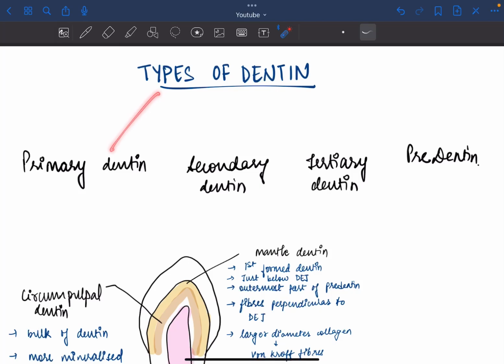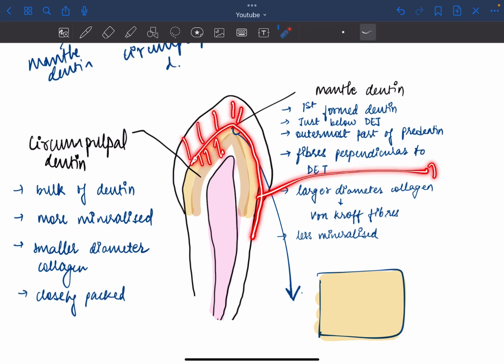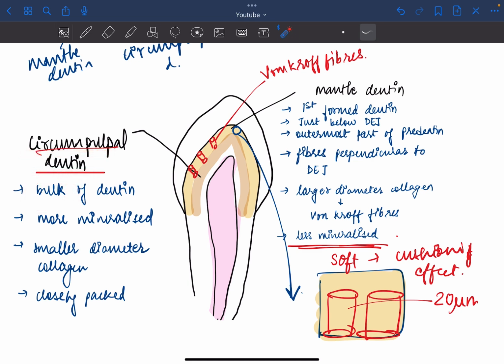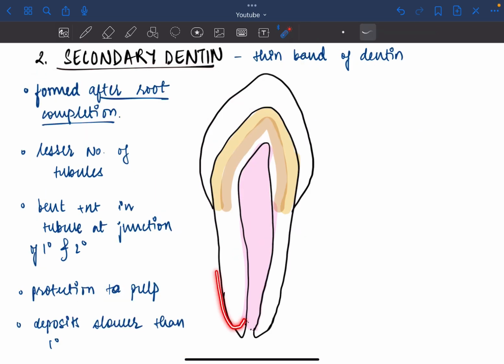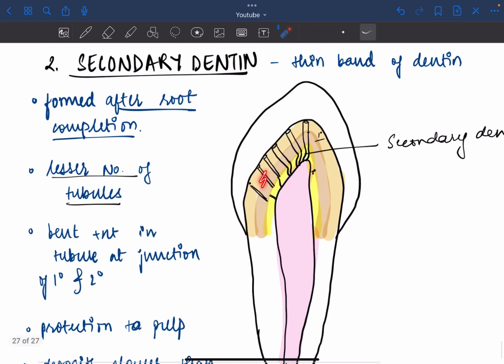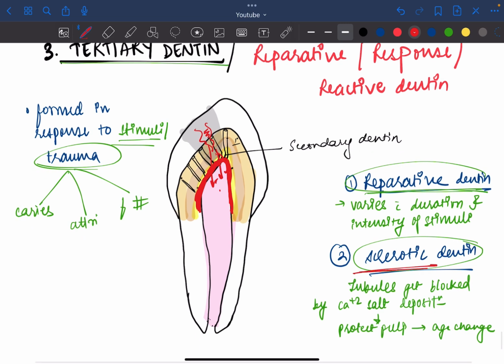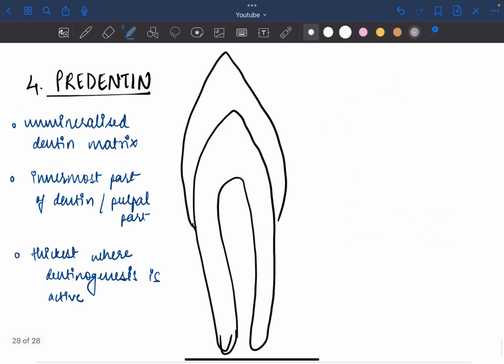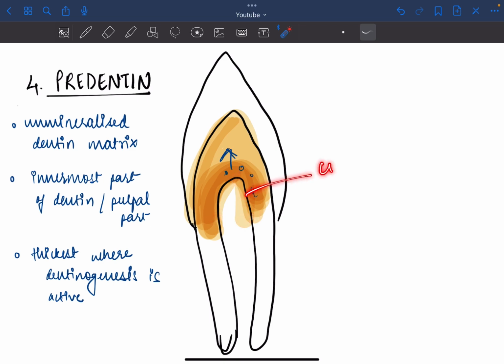Types of Dentin / Orban’s Histology